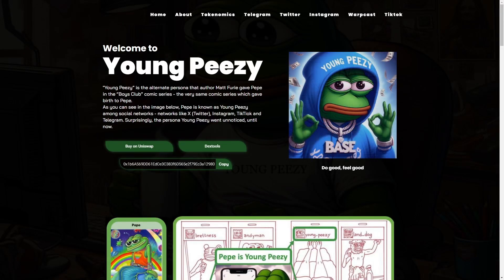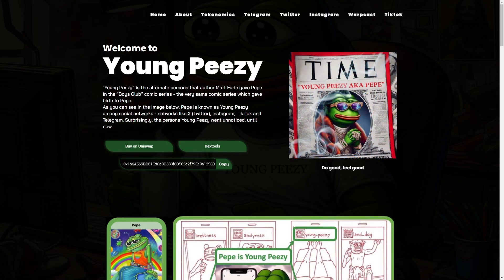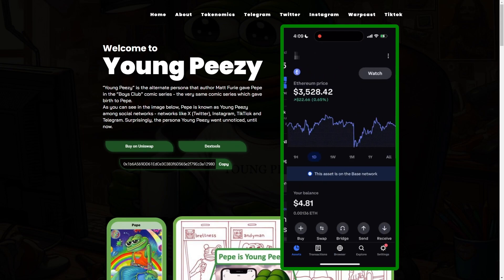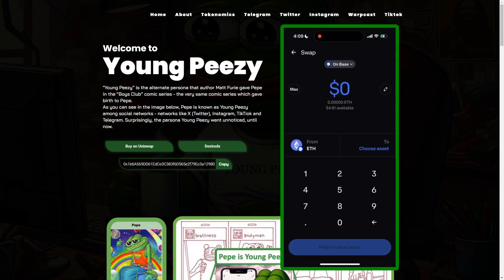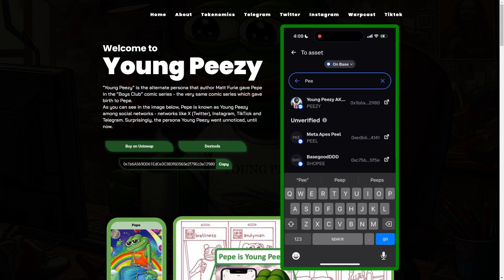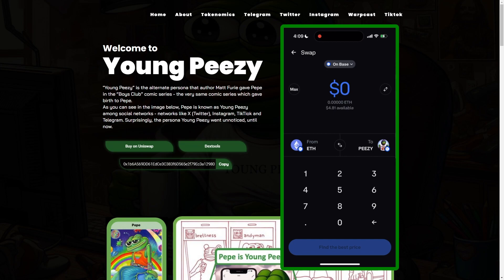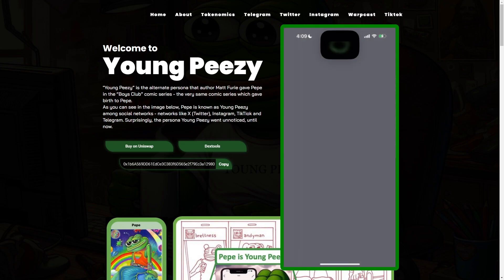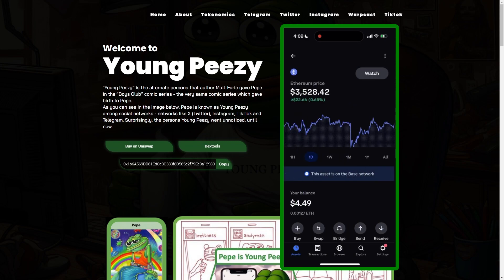How to buy Young Peezy ($Peezy) using Coinbase Wallet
This tutorial will walk you through buying Young Peezy ($Peezy) on BASE using the Coinbase wallet.